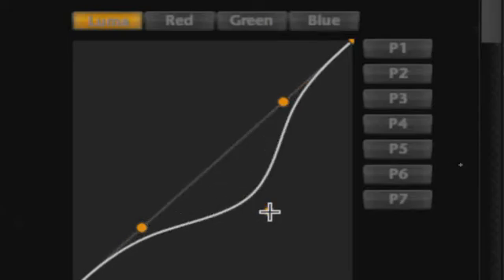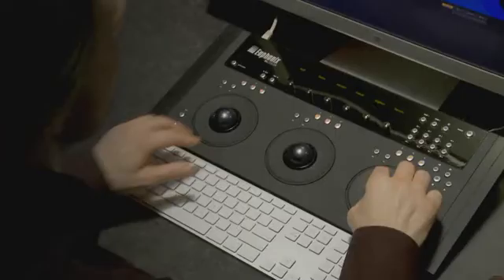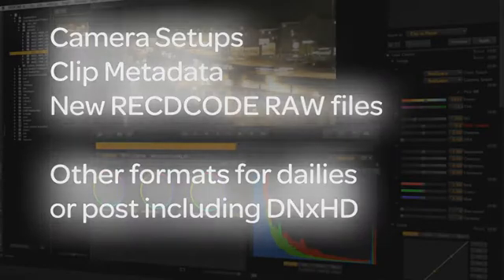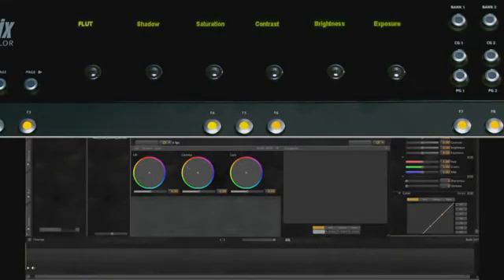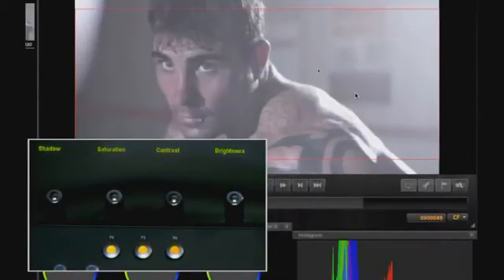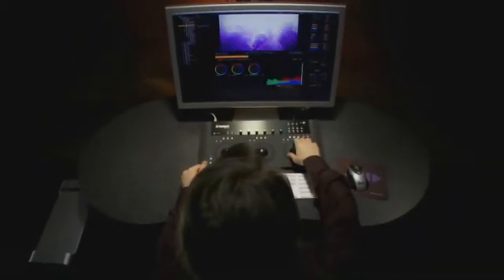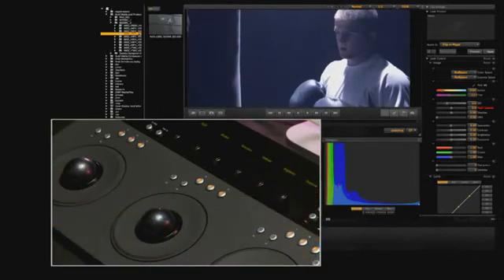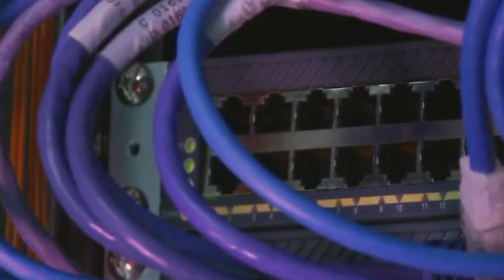Avid Artist Color with REDCINE-X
Marketing video for Avid's Artist Color and Artist Transport controllers, used in conjunction with Red's utility and color grading software, REDCINE-X. Created for Avid by BloomCast in November 2010.